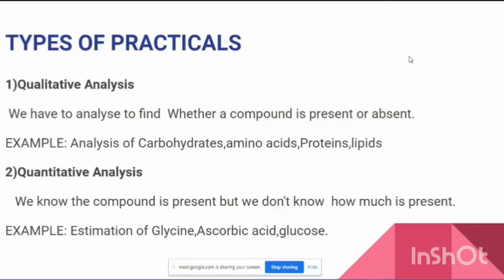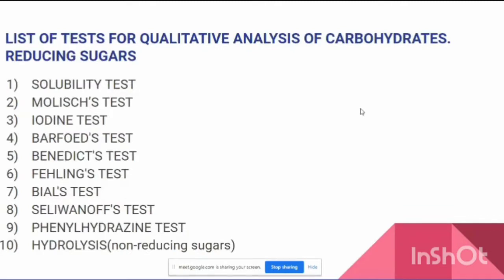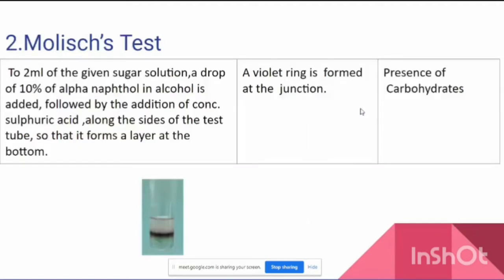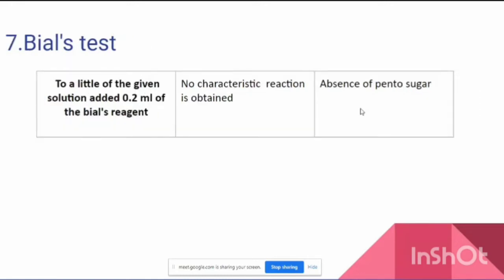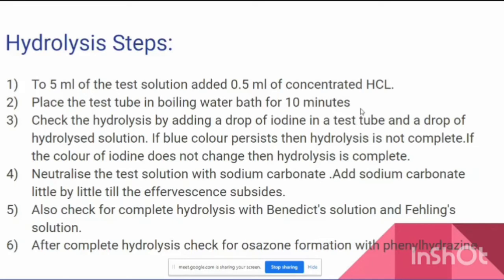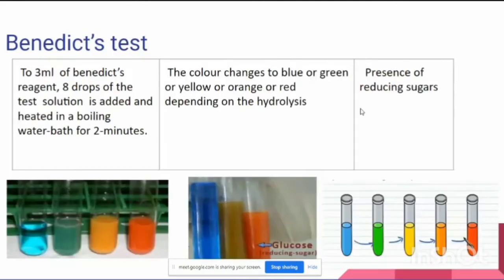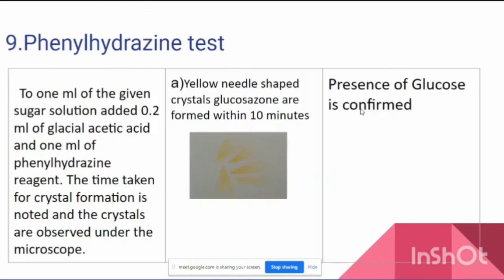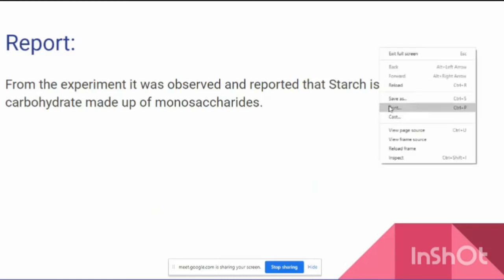Qualitative analysis of known Carbohydrate - Starch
Qualitativeanalysis of known Carbohydrate